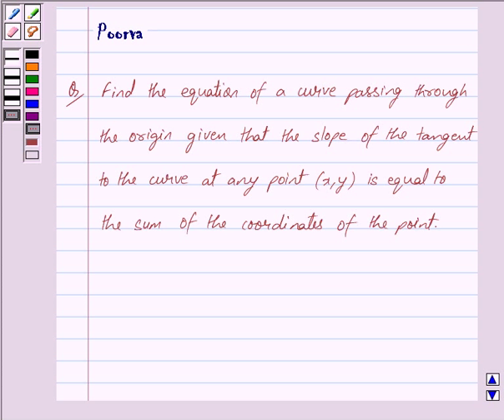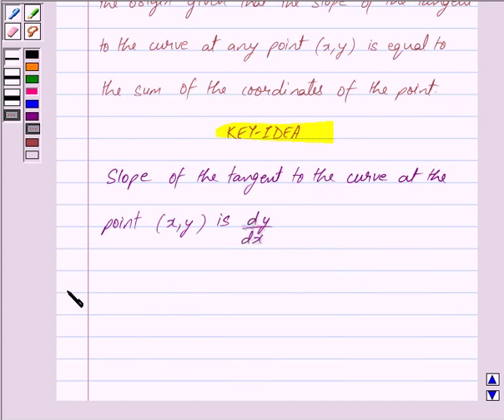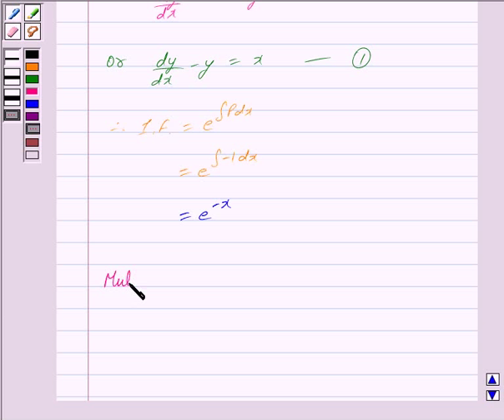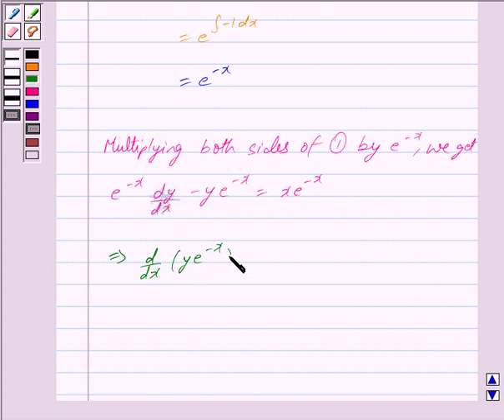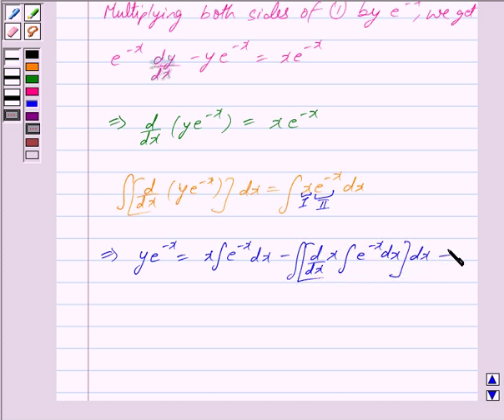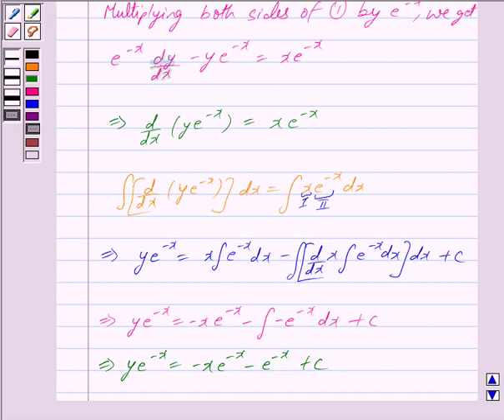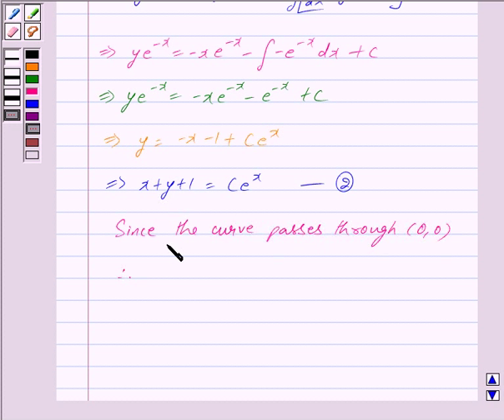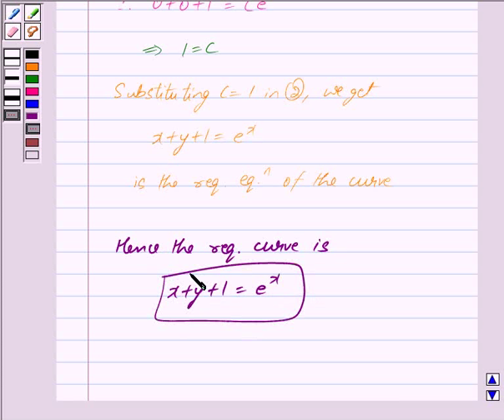Maths XII NCERT 2007 9 9 6 16